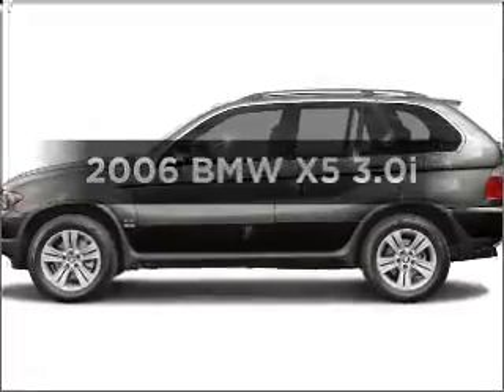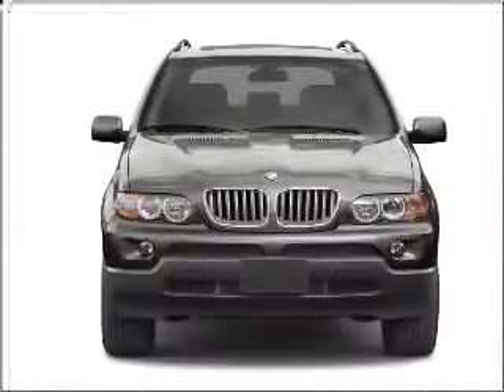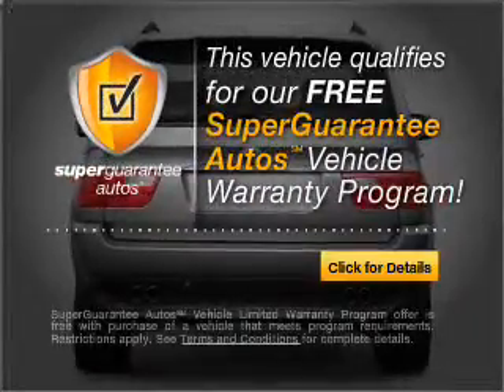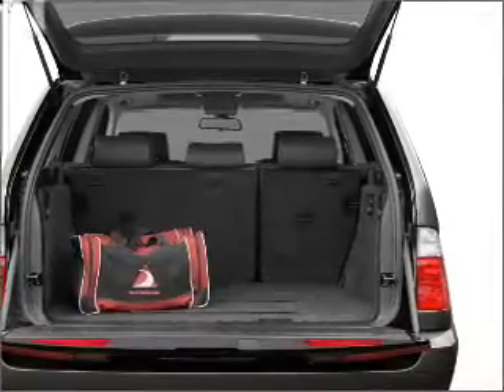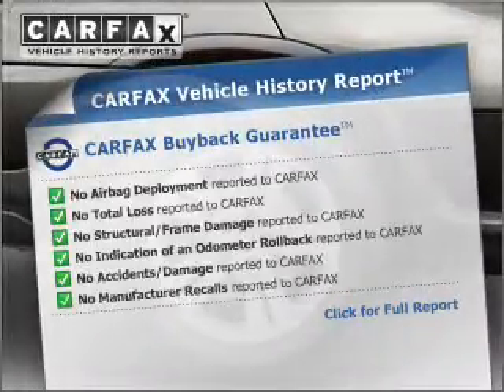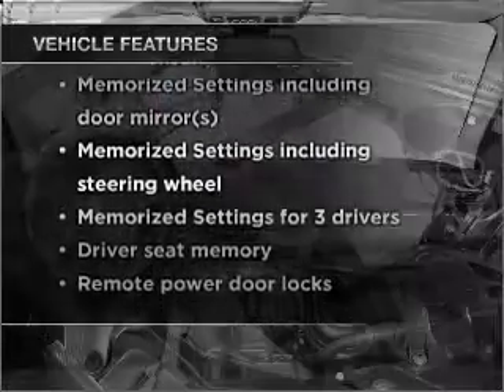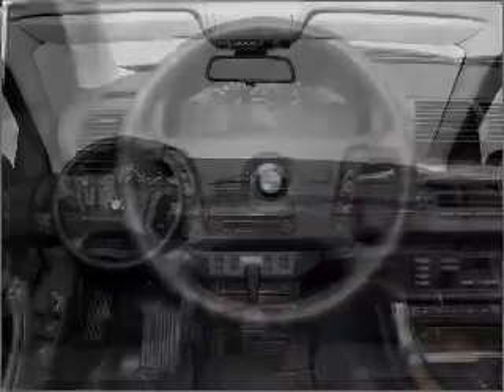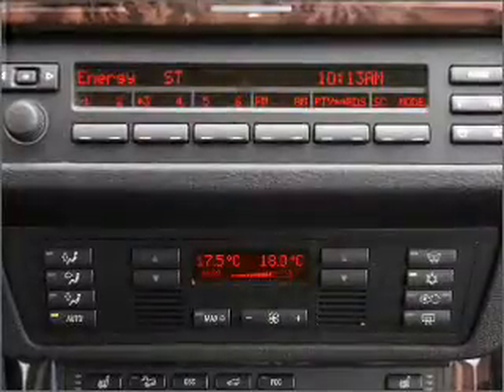2006 BMW X5 - Birmingham AL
Year: 2006
Make: BMW
Model: X5
Trim: 3.0i
Engine: 3.0 liter inline 6 cylinder 24 valve
Transmission:
Color: White
Mileage: 32295
Address:
1857 Edwards Lake Road